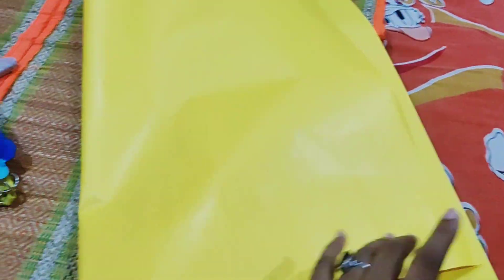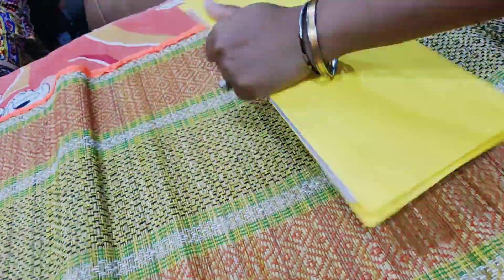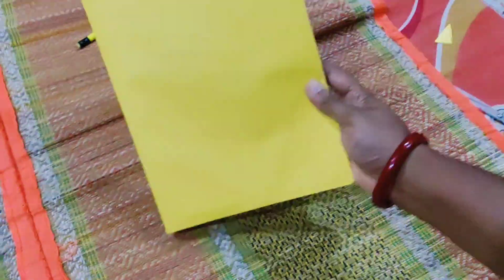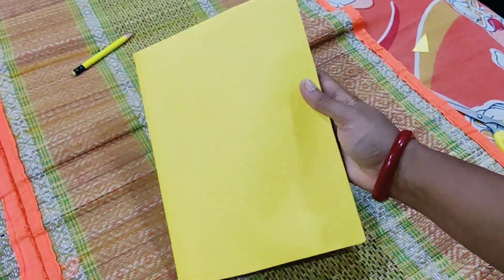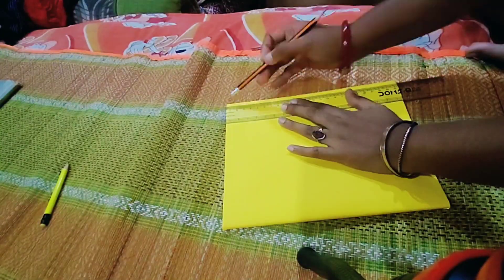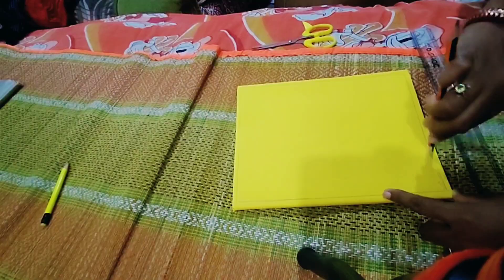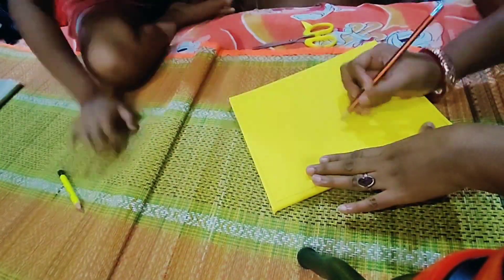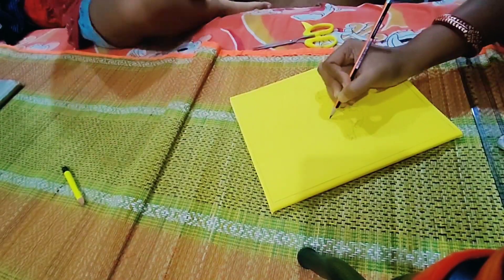মামমাম এর School এর Project Copy বানালাম আমরা||We Made a School project 🎨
your quarries:
make school project
draw a picture
save the earth  drawing
save the tree drawing
save water drawing
say, no plastic drawing
social awareness topic drawing
refuse plastic bags drawing
stop pollution picture drawing
plant a tree drawing
puja das chatterjee